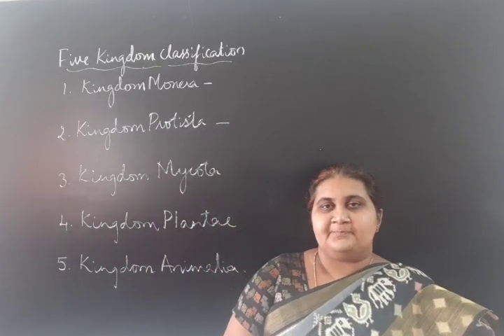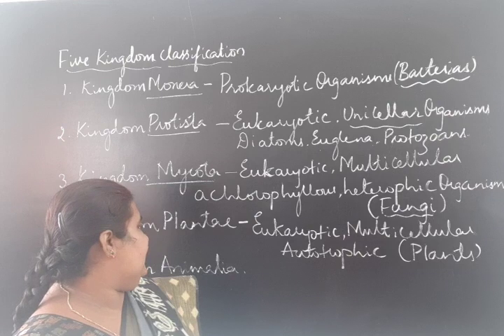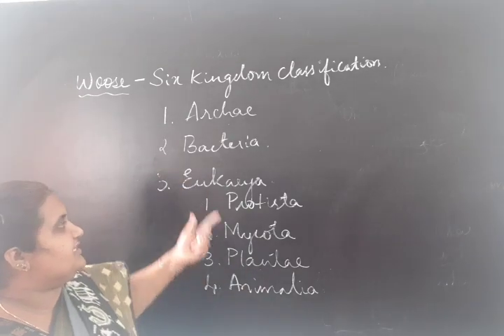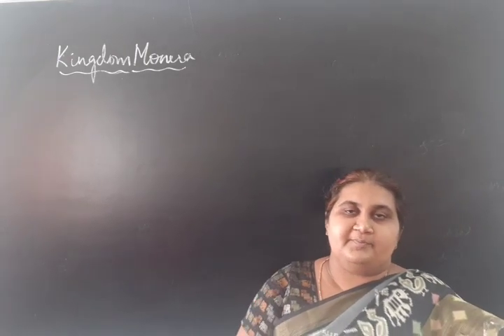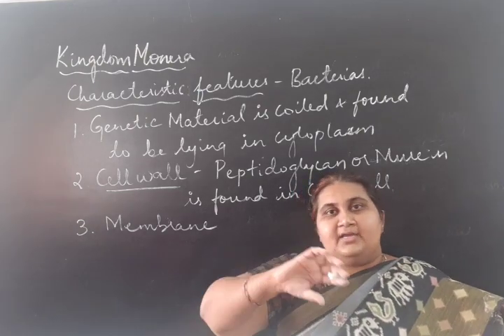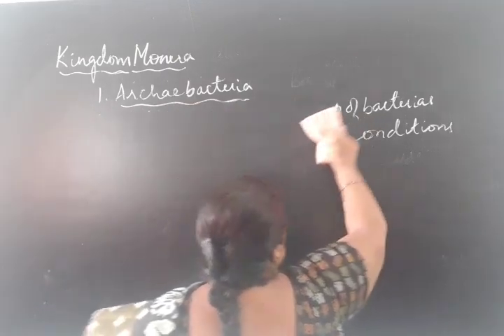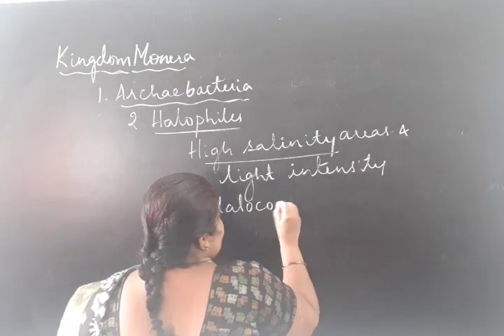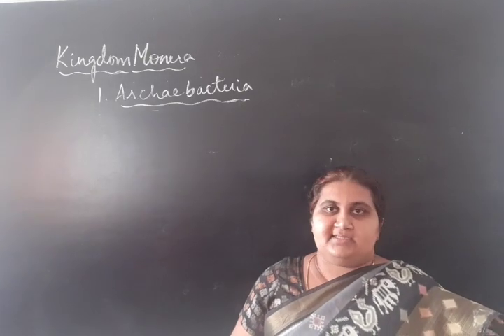CHAPTER-2: BIOLOGICAL CLASSIFICATION PART-2